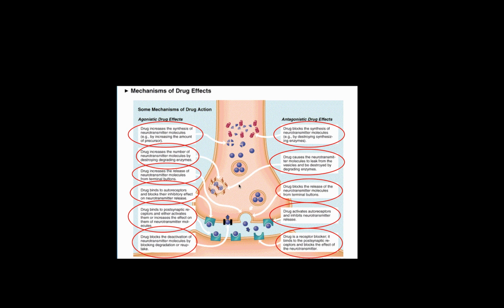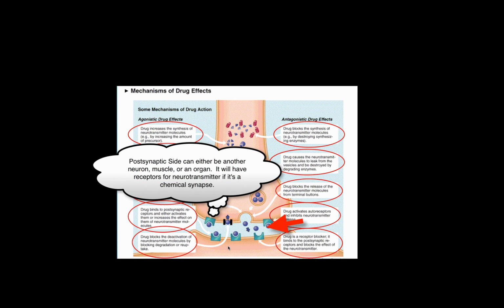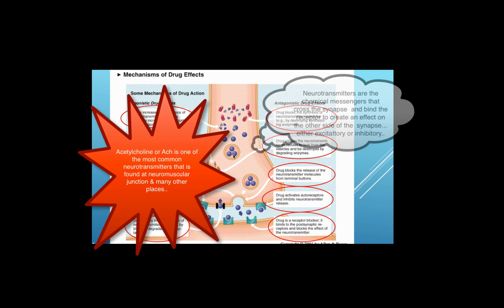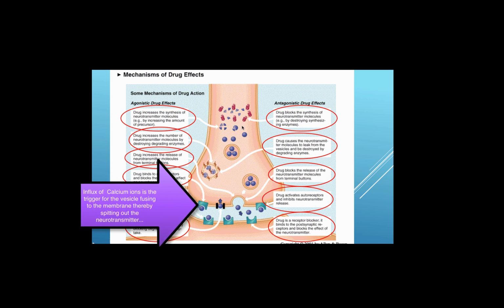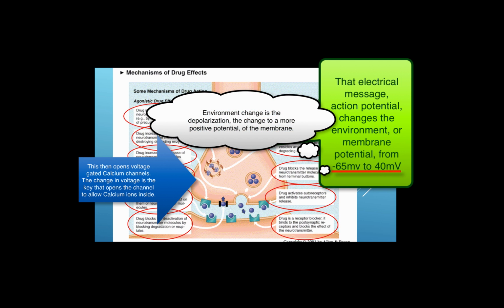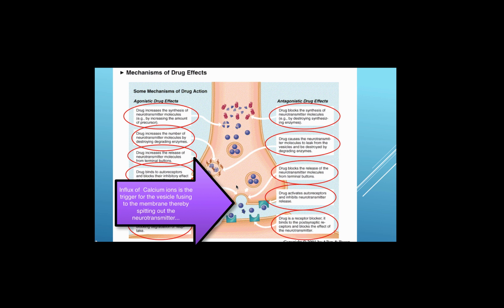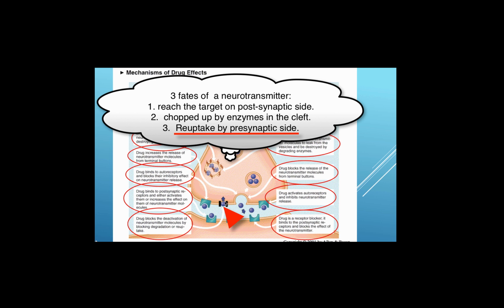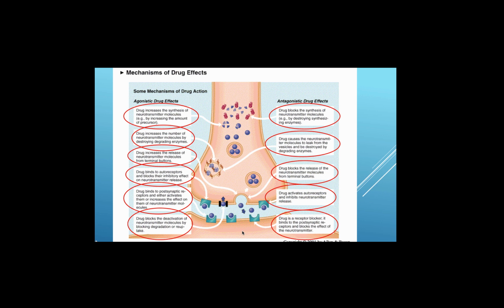[Neurobiology]-Neurons The Big Picture Part II of III The Synapse